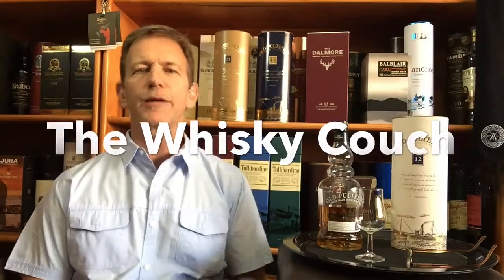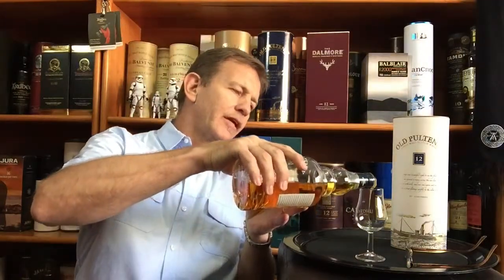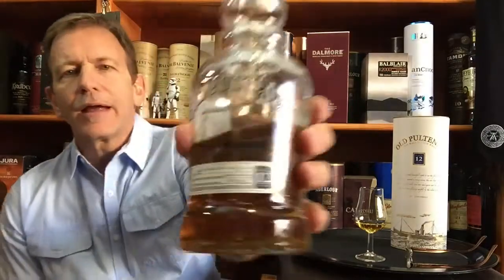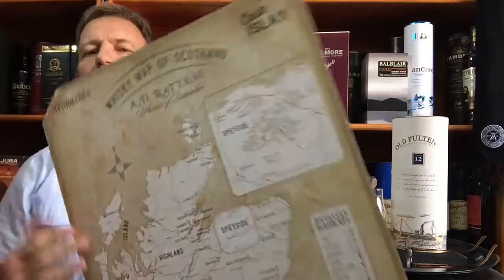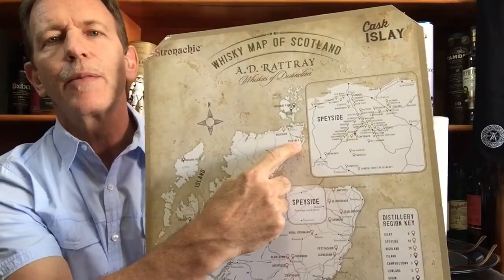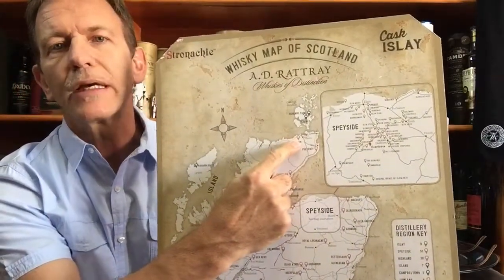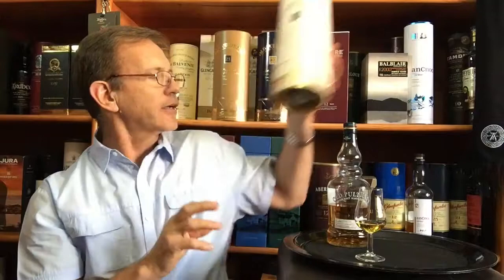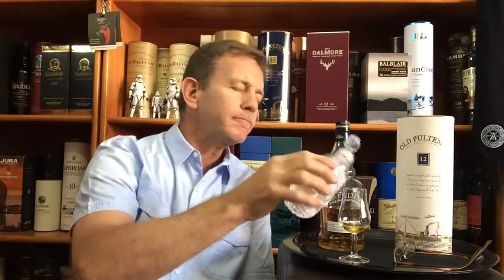Old Pulteney 12: Whisky Review #17 Tasting & Food Pairing